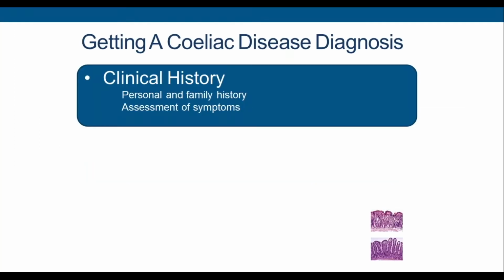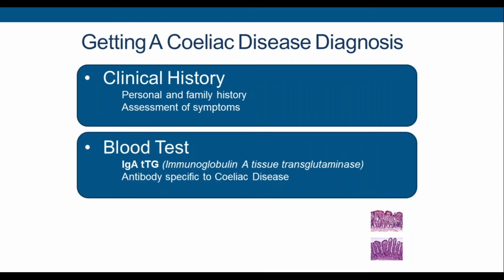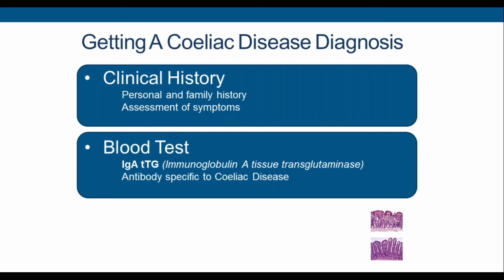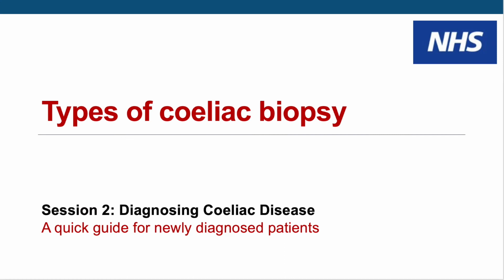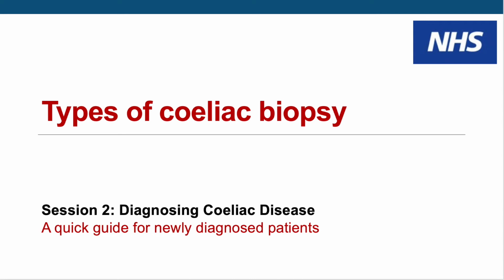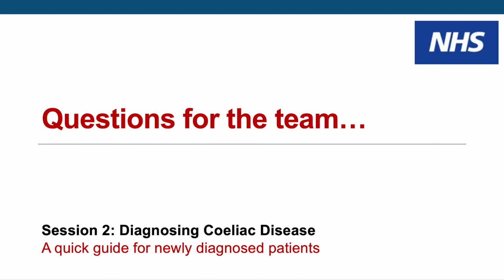Coeliac Disease: Session 2: Diagnosing coeliac disease